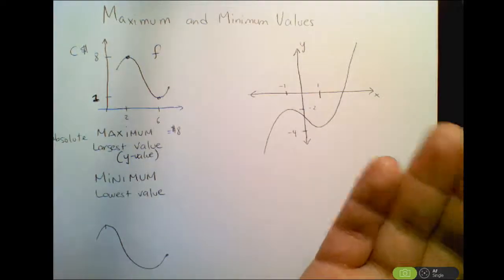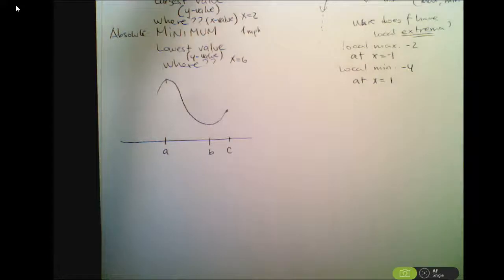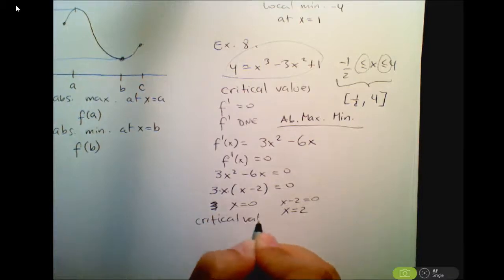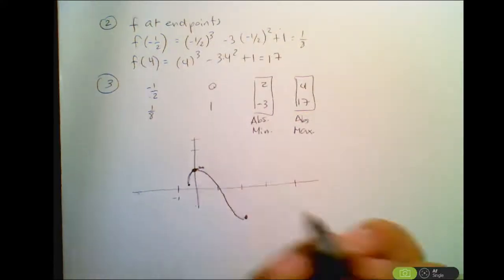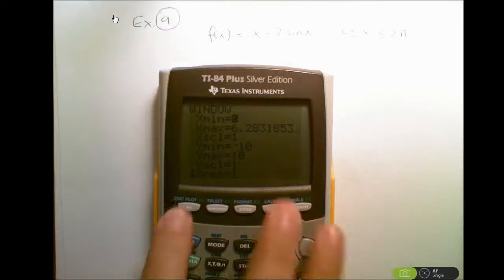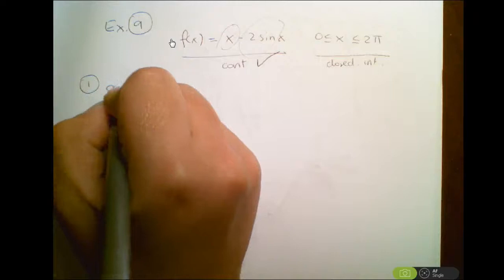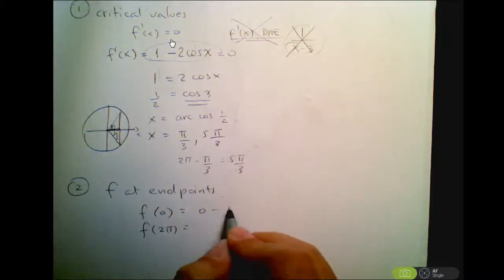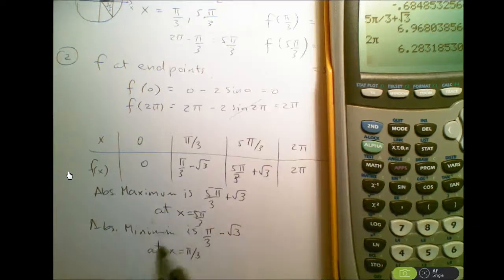Section 4.1 ex 8 and 9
how to find absolute extrema